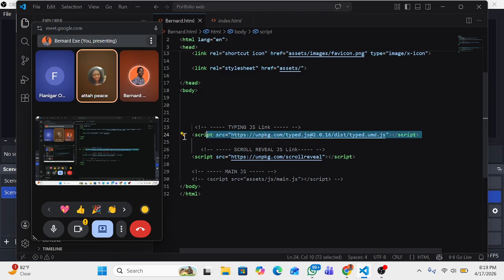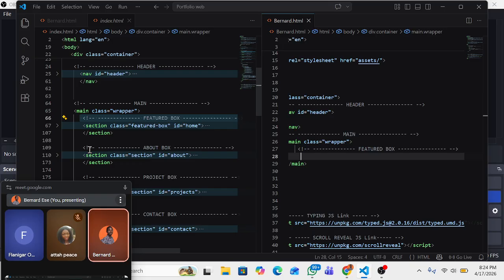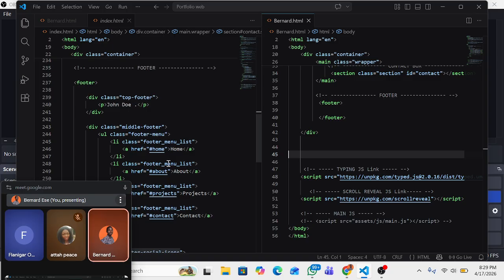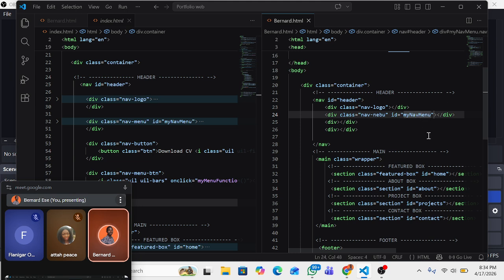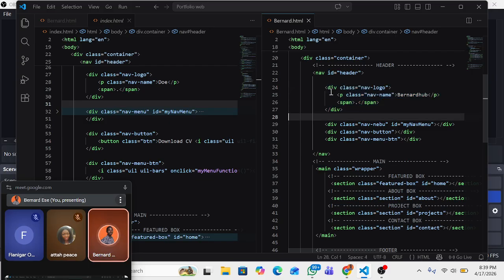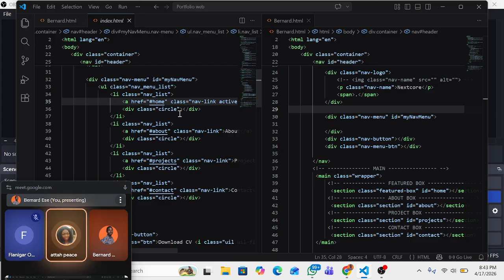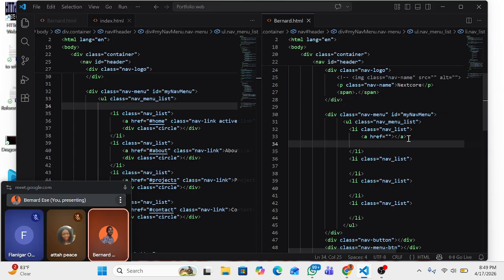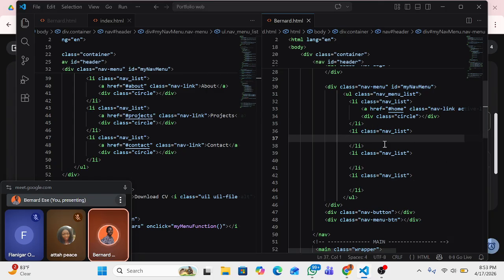Portfolio website part 1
This video is for Nextcore Technology student